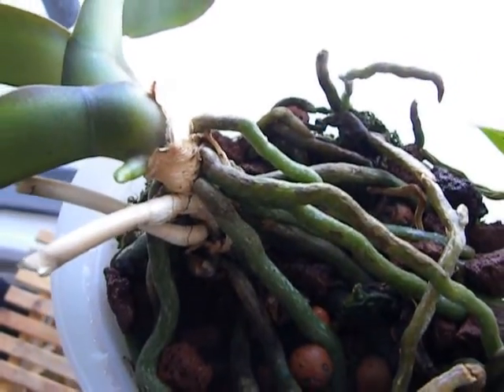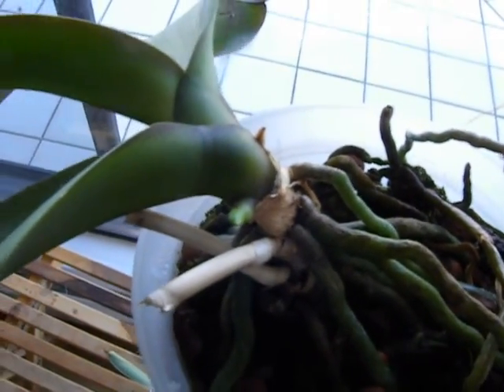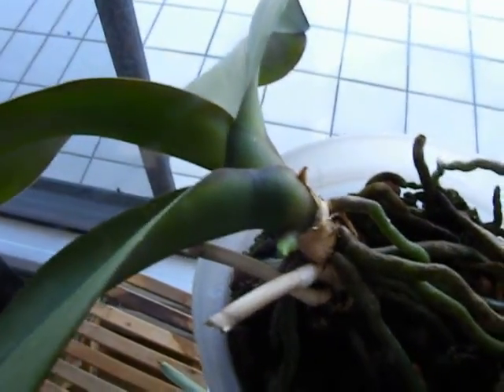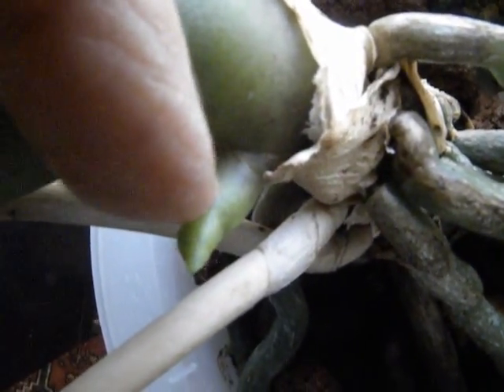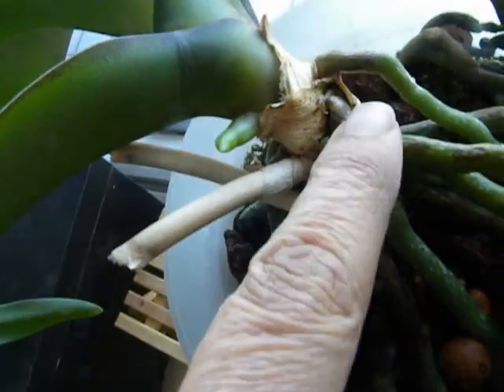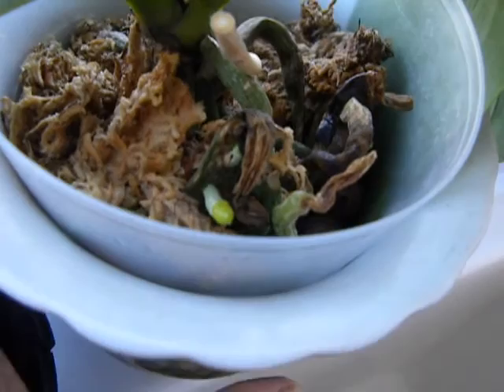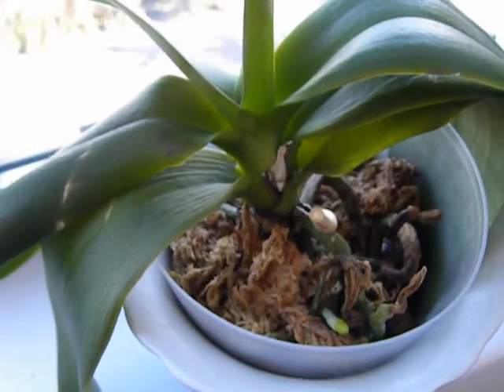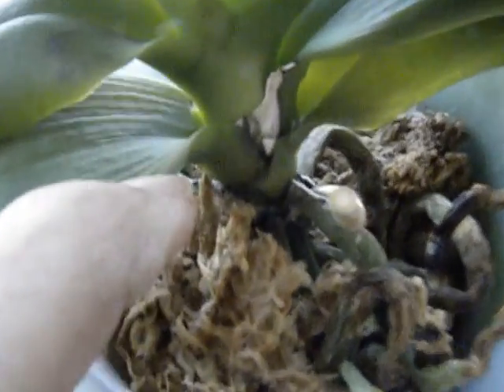New Spikes on Old Phals....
New spikes provoked by fall in night temperatures and change of length of days. Will bloom by February. So fertilizer and water, to help the plant put out a healthy spike. Enjoy!